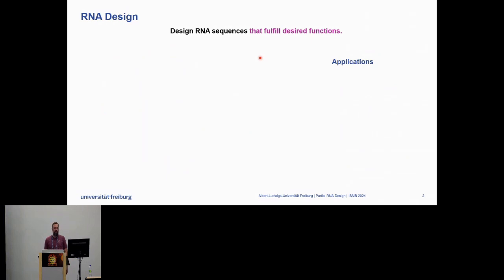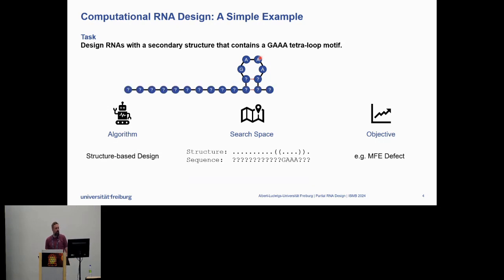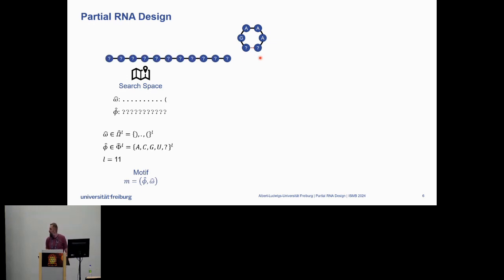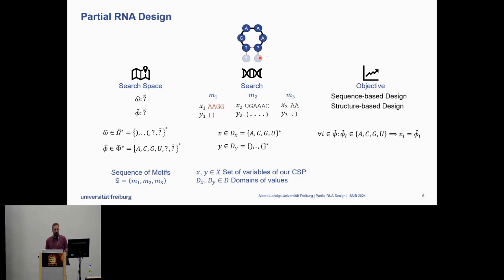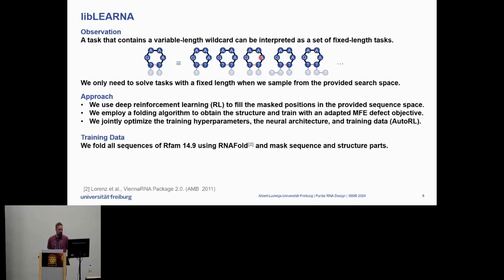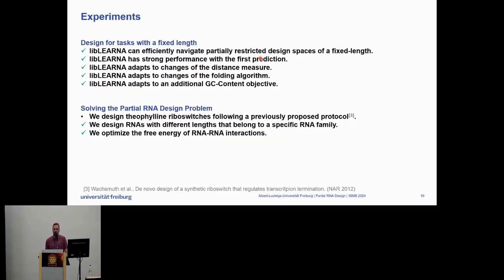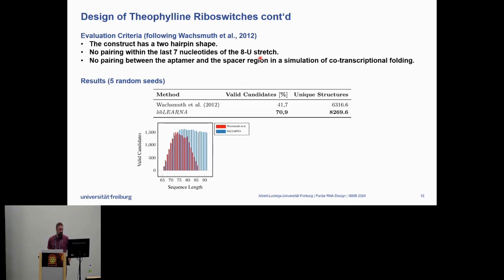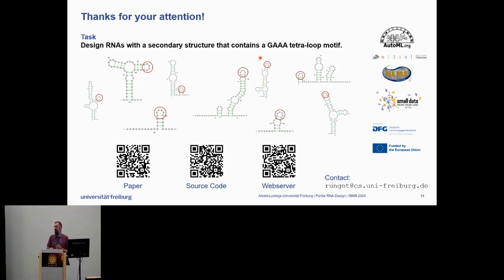Partial RNA Design - Frederic Runge - iRNA - ISMB 2024